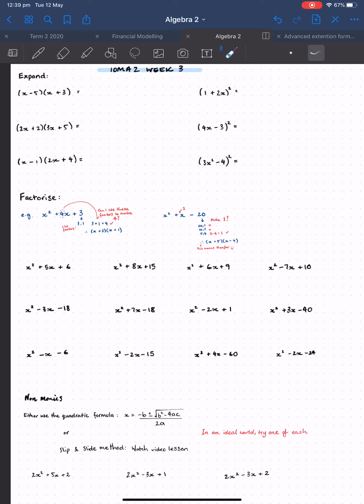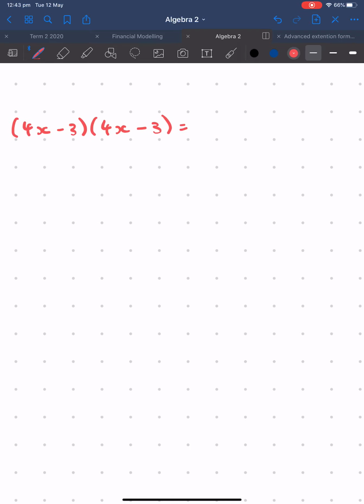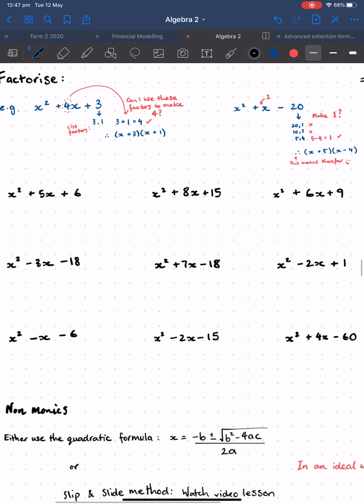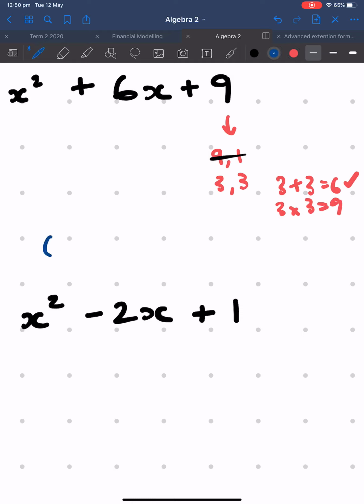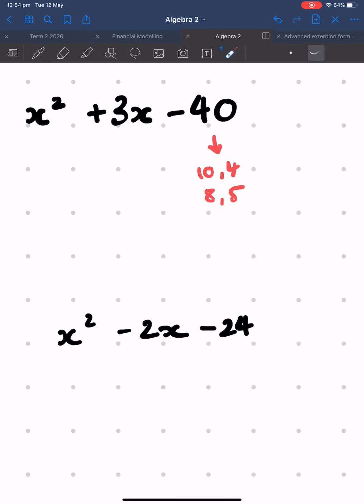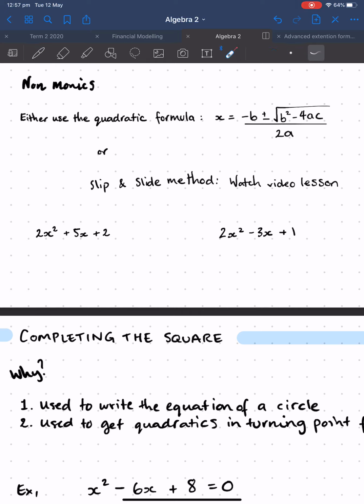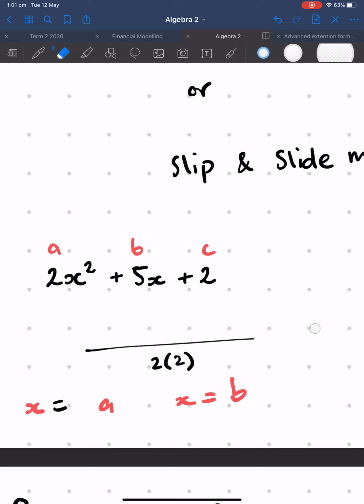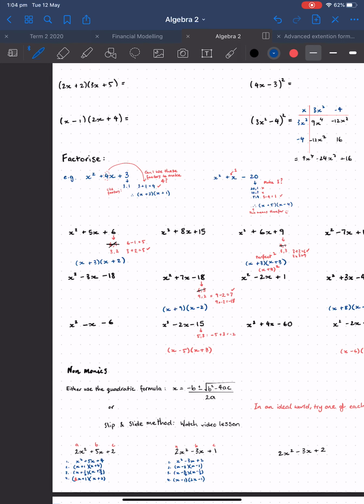Expanding and Factorising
For those that need some help with expanding and factorising